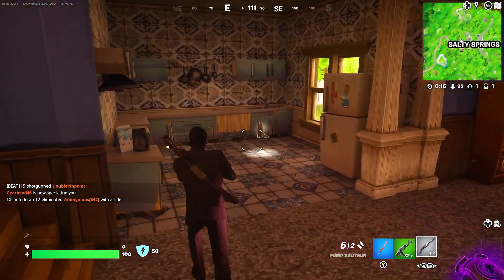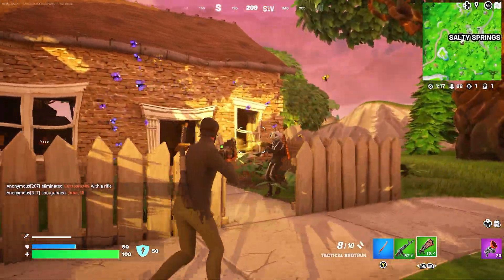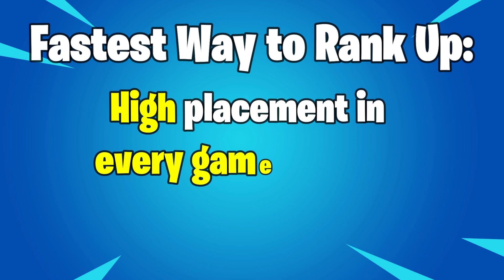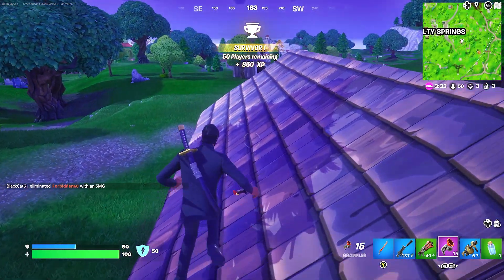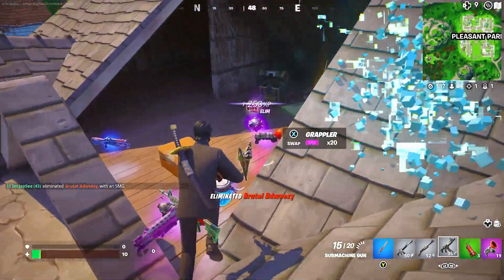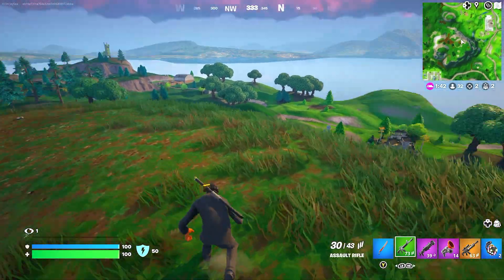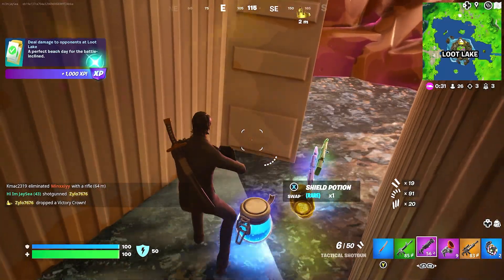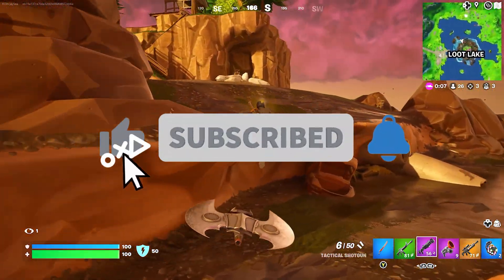How to Rank Up Fast in Fortnite Ranked Play! (BRONZE TO UNREAL QUICK)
In this video, I show you the fastest way to rank up in Fortnite ranked play. Thanks everybody!